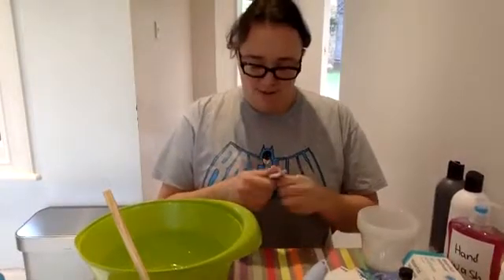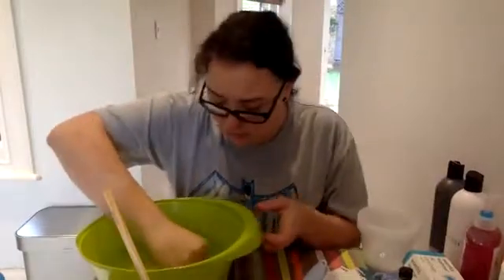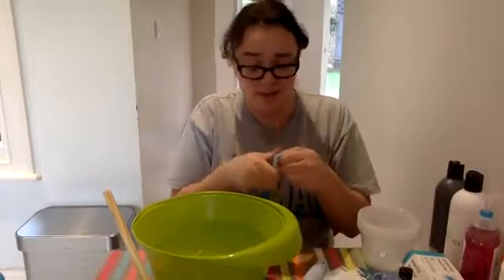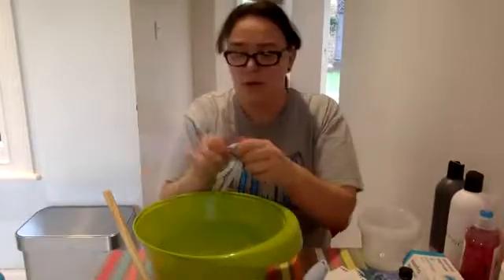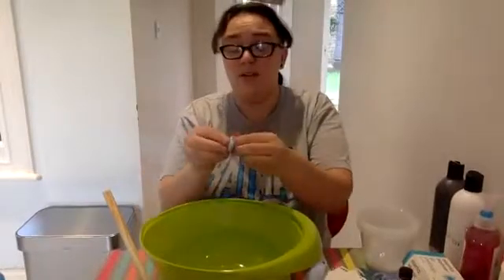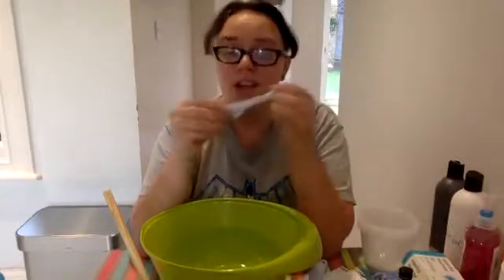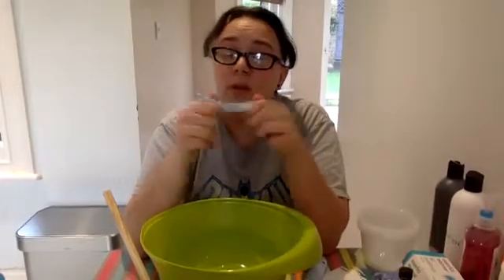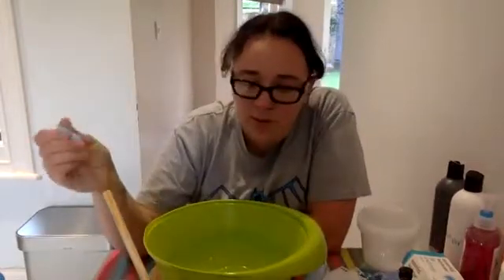Slime Experiment 3 Blu Tack and Hand Soap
This one was fun.